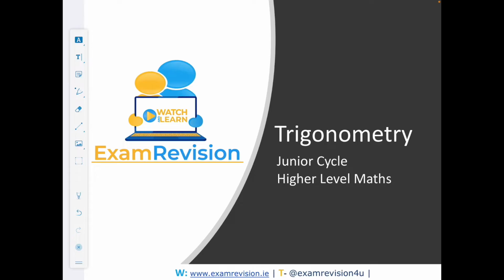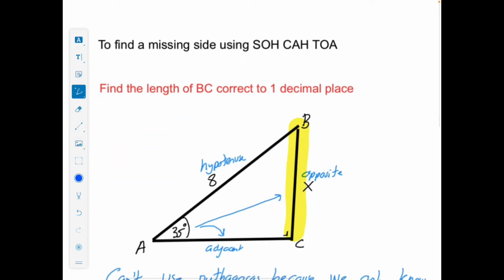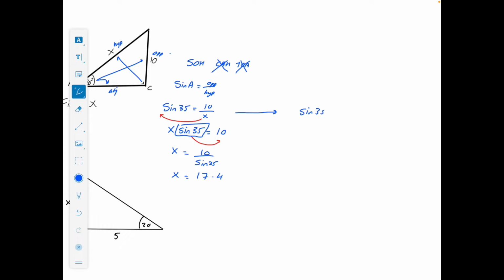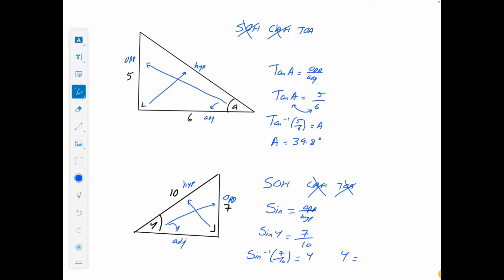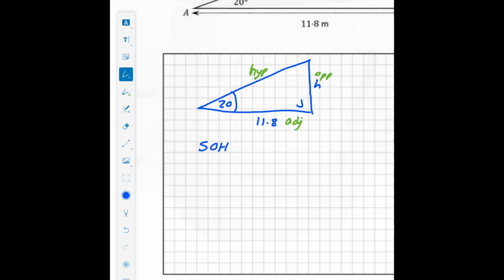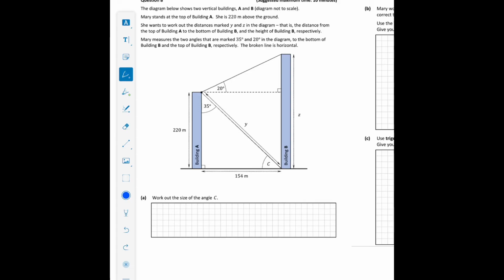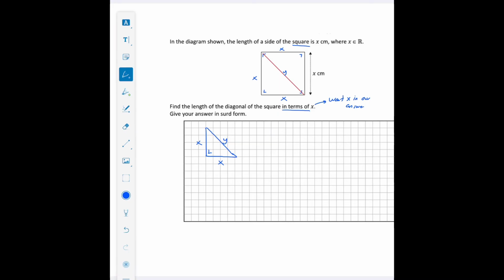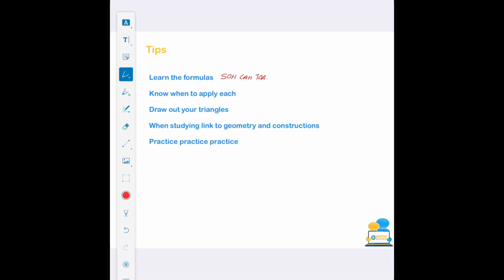Junior Cycle Maths - Trigonometry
This week's SaturdaySession with Kate will look at trigonometry for Junior Cycle Higher Level Maths. Some examples of using Pythagoras' Theorem and sin, cos and tan will be worked though before going through past exam questions in detail.

Learn 🤓 Challenge❓Success🏆